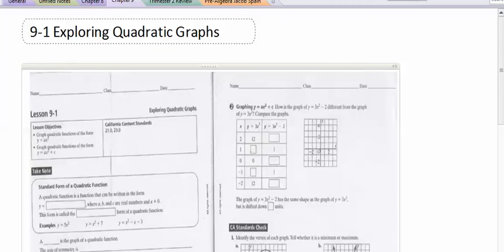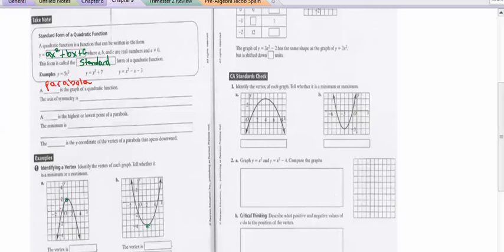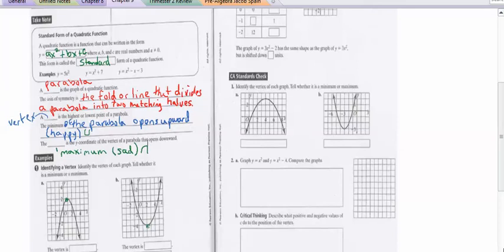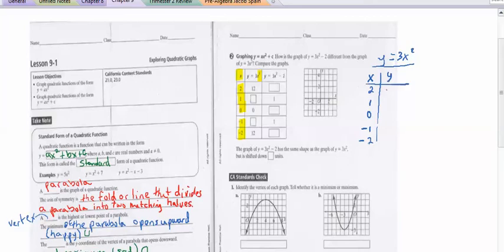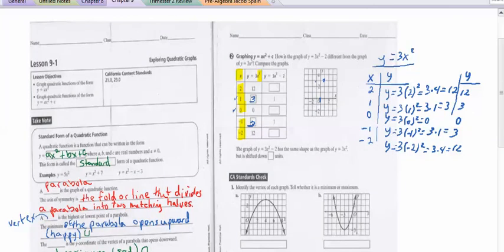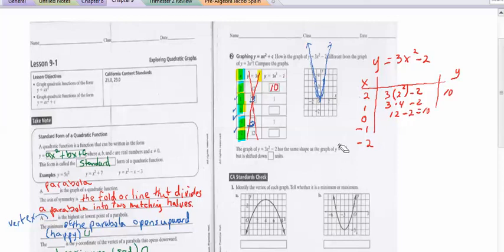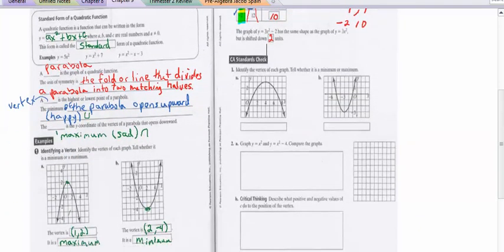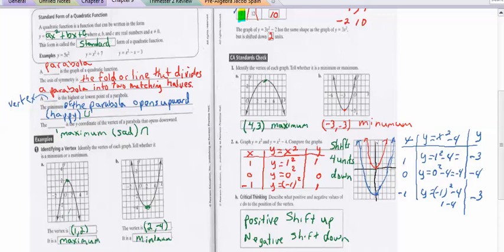9-1 Exploring Quadratic Graphs